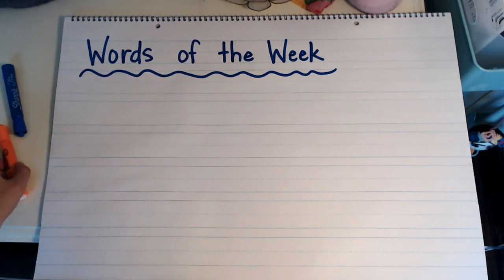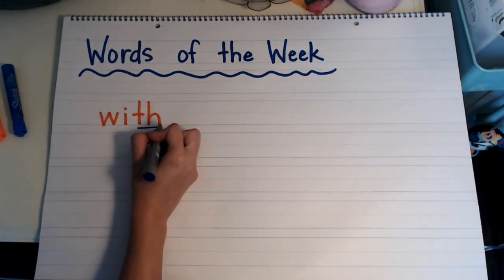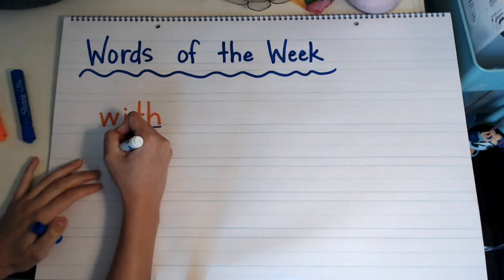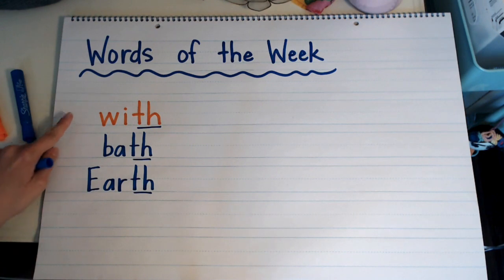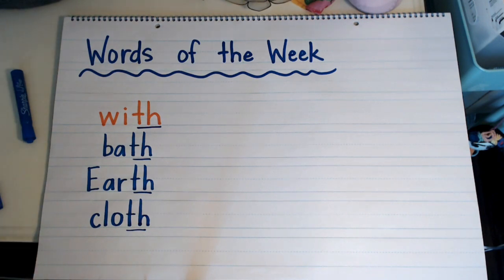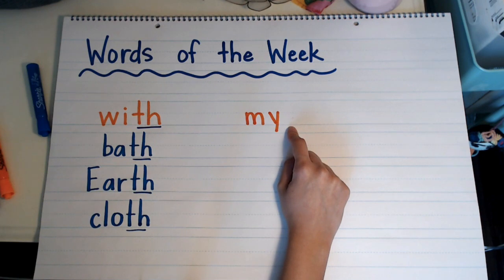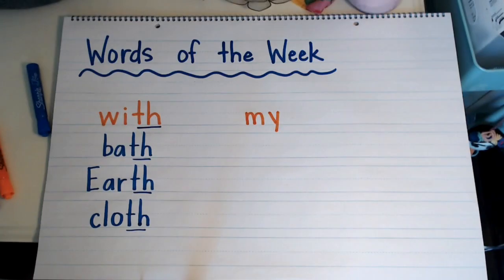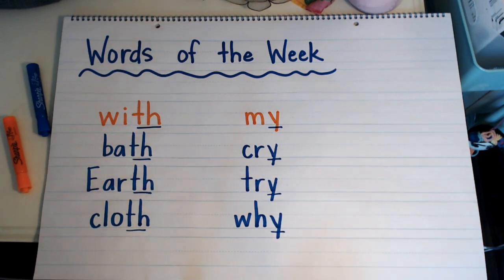Words of the Week - With & My